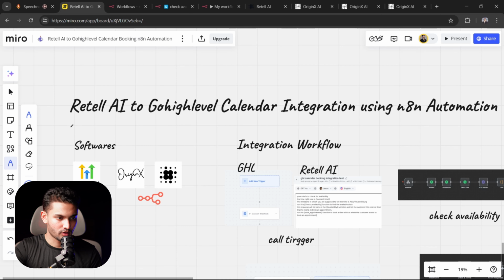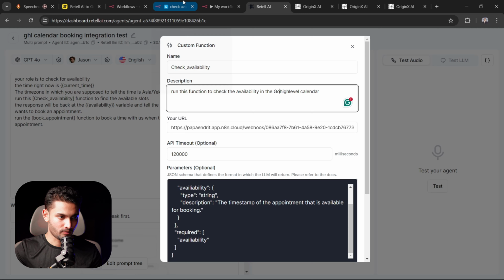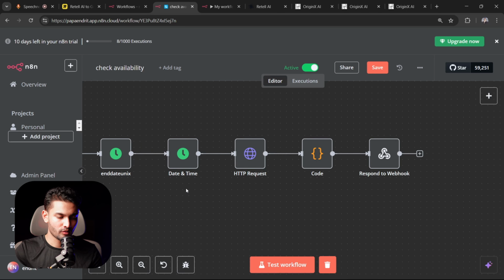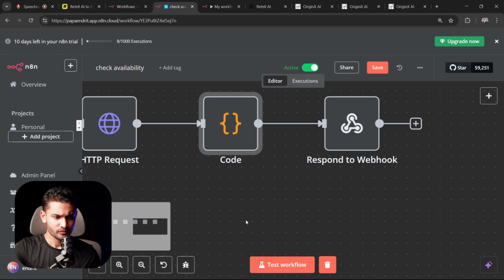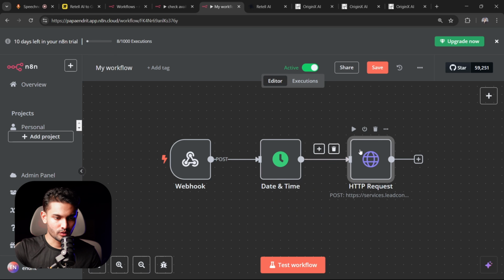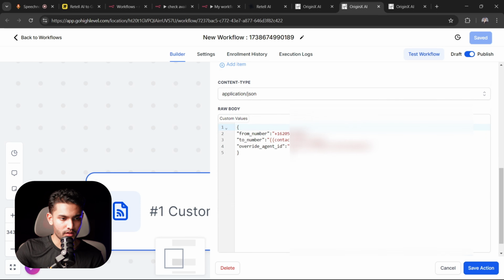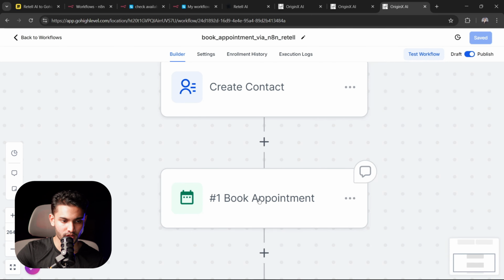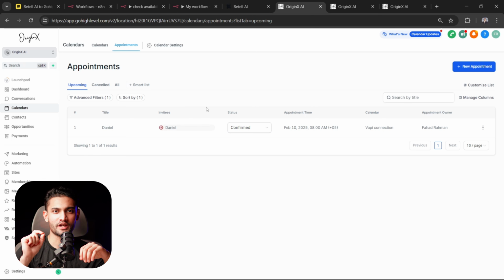AI Voice Agent and Gohighlevel Calendar Direct Integration via n8n that Books Appointment! Retell AI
SOFTWARE MENTIONS⤵️

Summary ⤵️